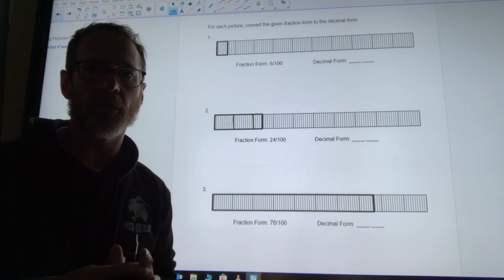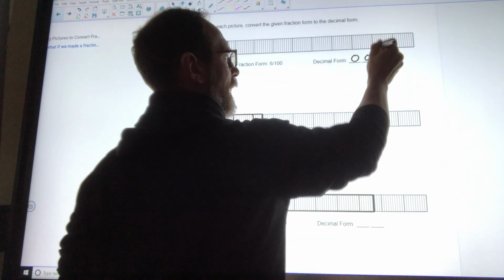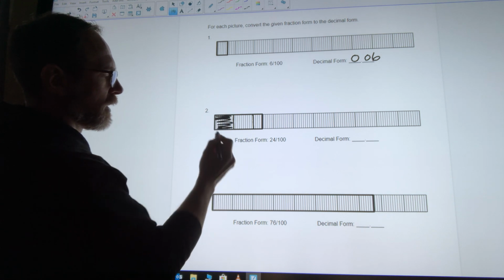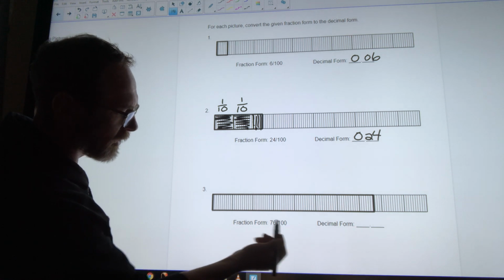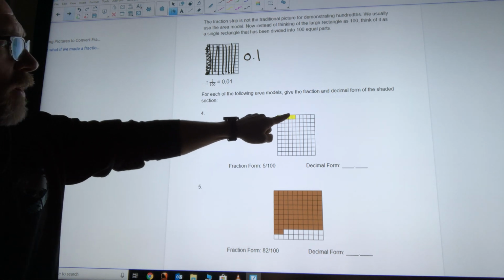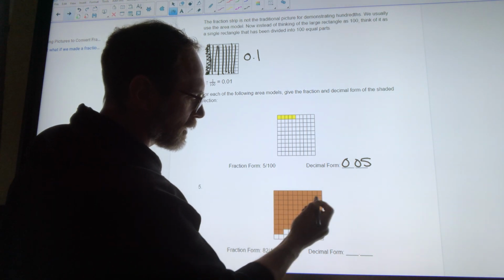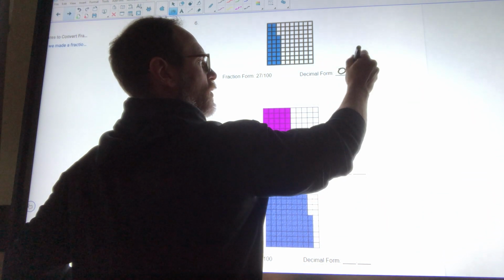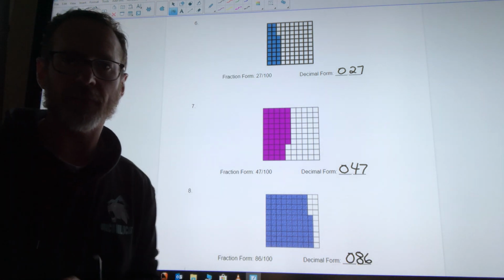Using Pictures to Convert Fractions to Decimals: Hundredths Review